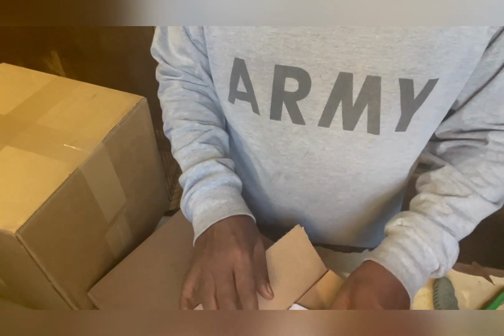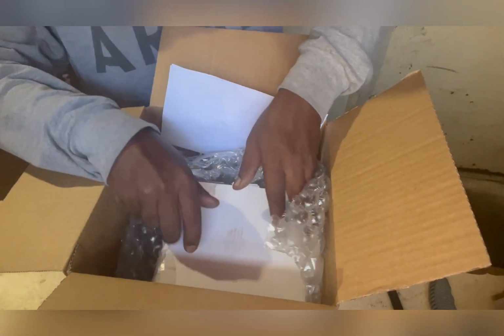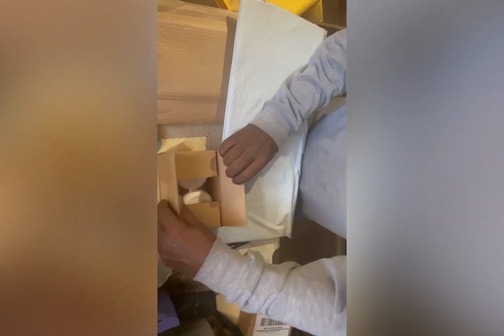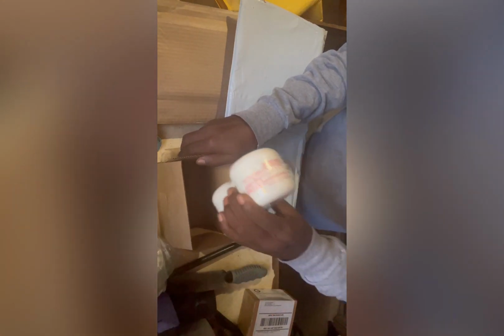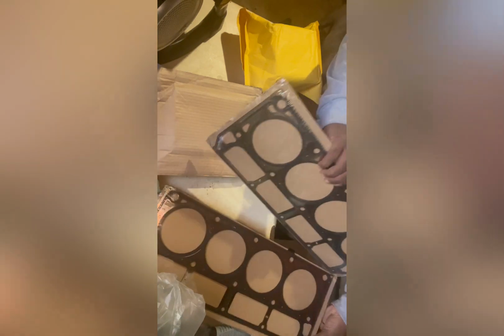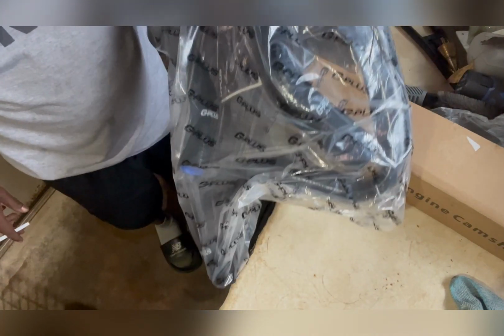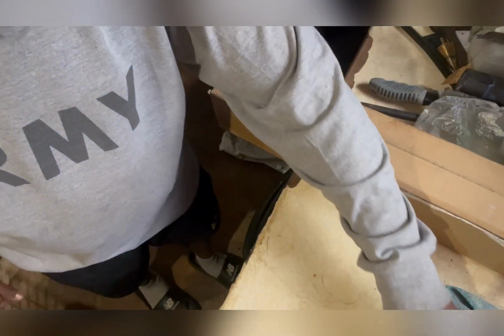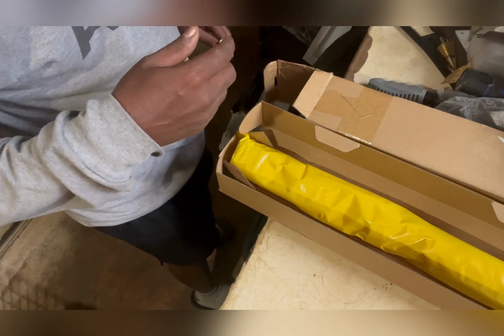Unboxing Let’s Get it in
Sloppy Mechanics Stage 2 Camshaft 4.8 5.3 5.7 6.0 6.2 LS LS1 LS2 LQ4 LQ9 E1840P

8 Fuel Injectors 2 Holes for 99-07 Chevy GMC Truck 4.8L 5.3L 6.0L 25317628

Upper Lower Radiator Coolant Hose Black Fit For 99-2006 Chevrolet Silverado 1500

For 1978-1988 Oldsmobile Cutlass Supreme Blower Motor VDO 17467MS 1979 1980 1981

Fits 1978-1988 Oldsmobile Cutlass Supreme HVAC Blower Motor Resistor Kit Dorman

12571261 for 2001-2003 Chevrolet GMC Cadillac Engine Coolant Thermostat Housing